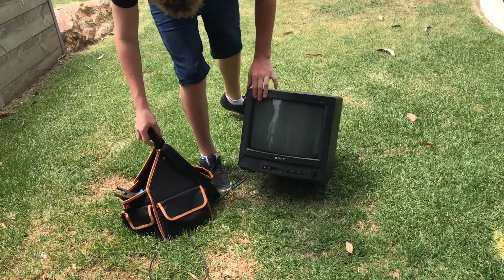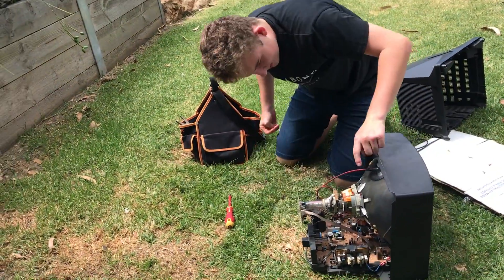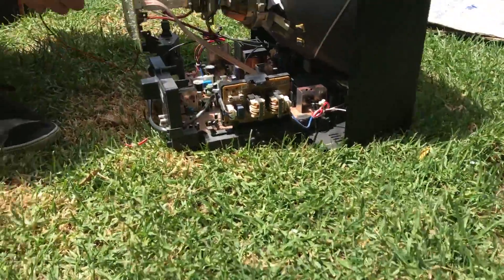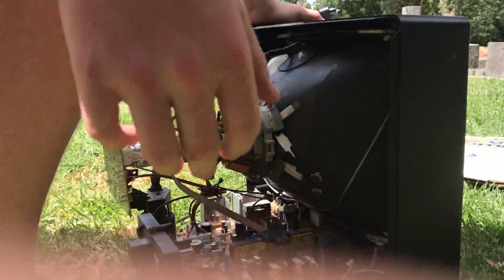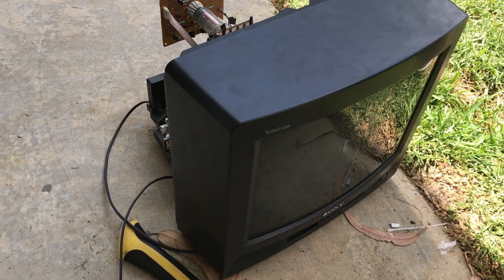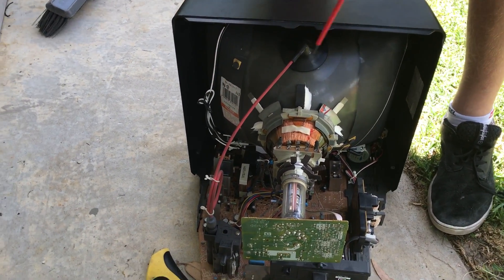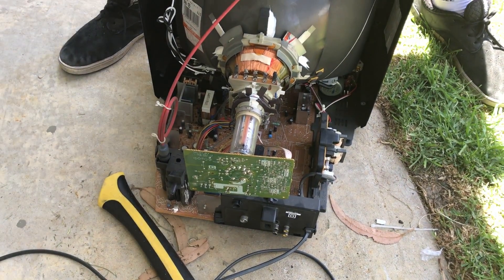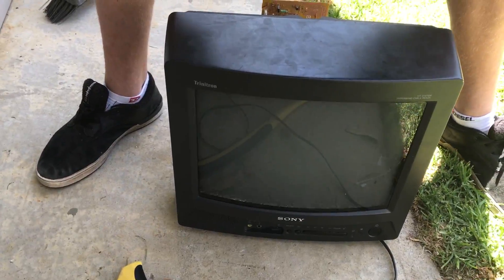Sony TV Teardown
In this video i tear down my Sony KV-G14S2 CRT TV